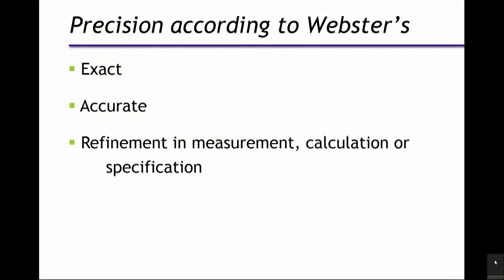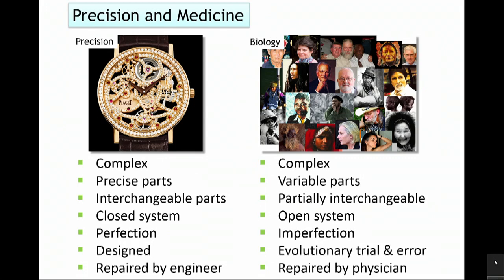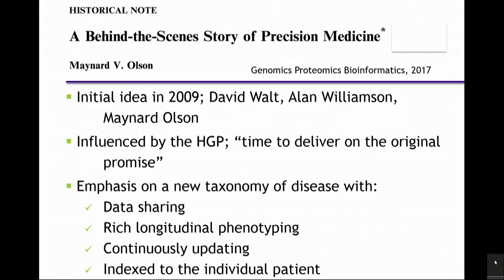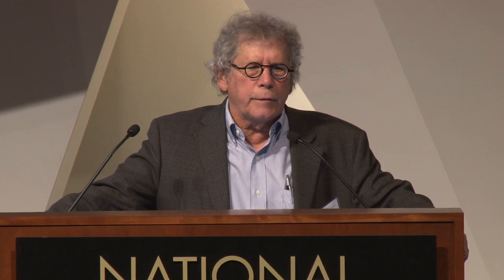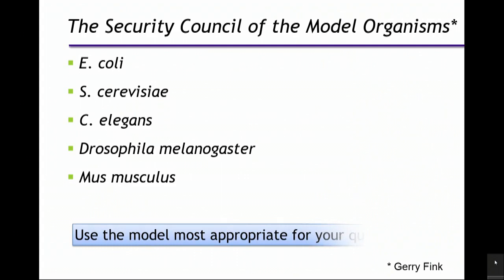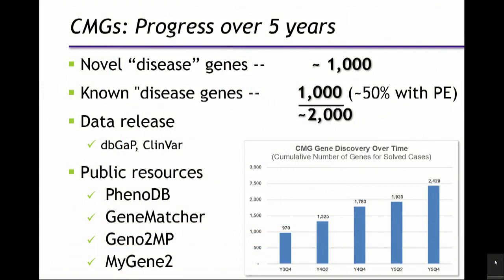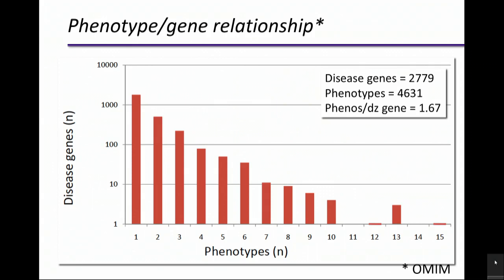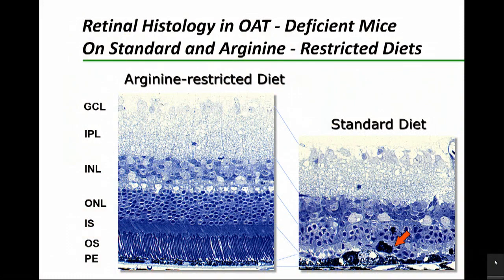David Valle: Elements of precision in the design and data analysis of animal models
David Valle of Johns Hopkins University discusses elements of precision in the design, creation, use, and data analysis of current animal models